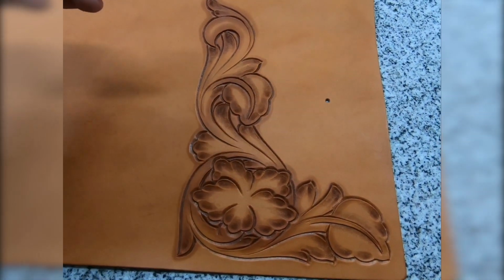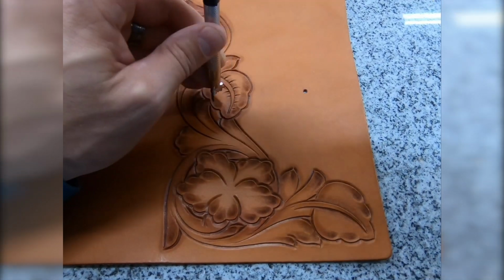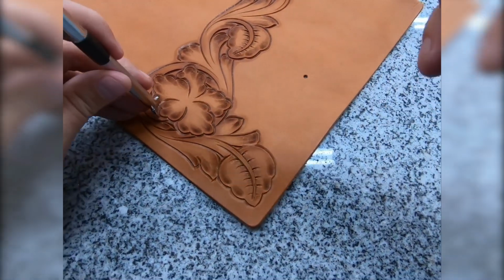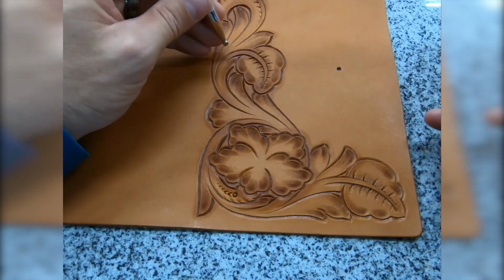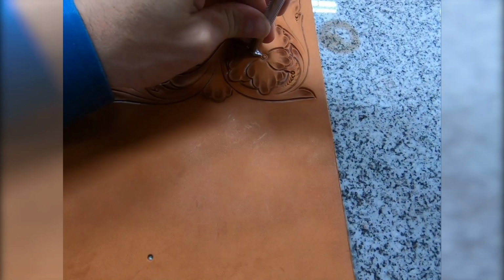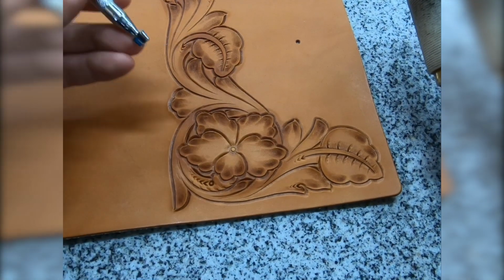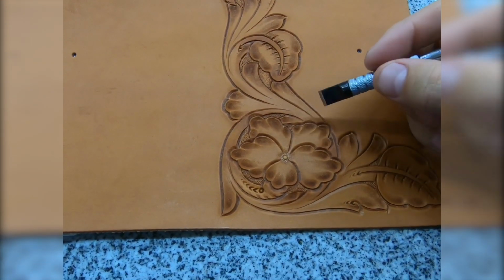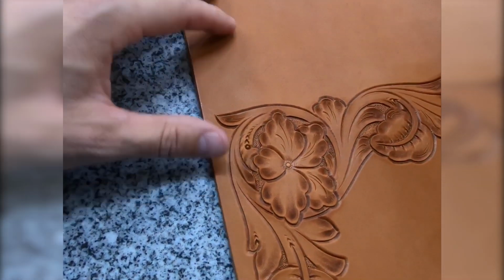Introduction to Floral Tooling: Detail Tooling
In this final video for the "Introduction to Floral Tooling" series, Joe Meling will be showing how to add the finishing touches to your floral carving. Joe will be using a leaf liner tool, a veiner, a flower center stamp, and backgrounder. Joe also uses the swivel knife to add some decorative cuts.